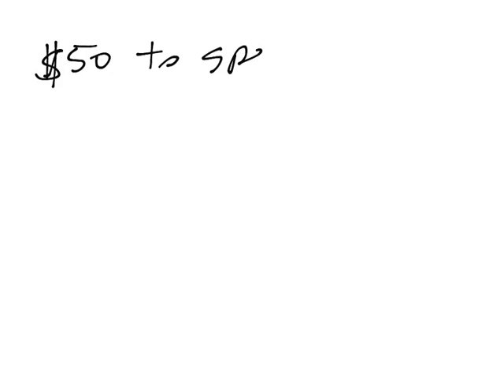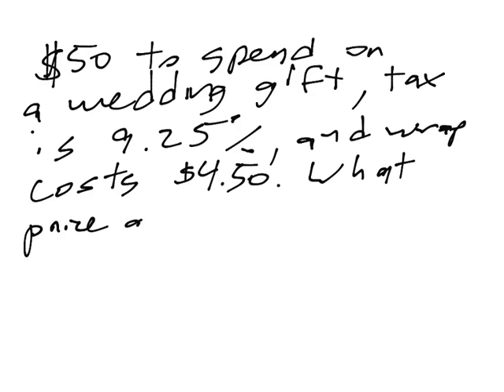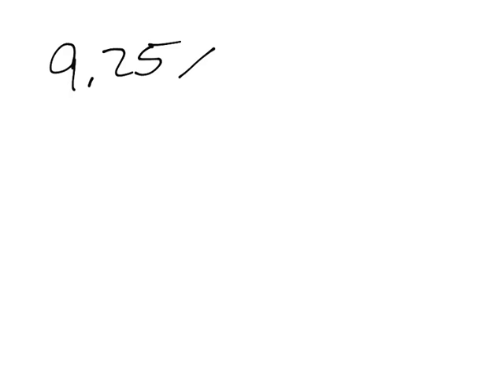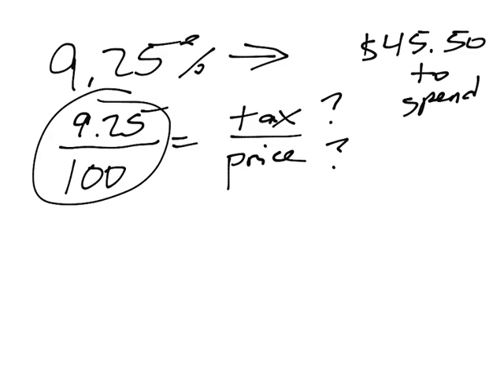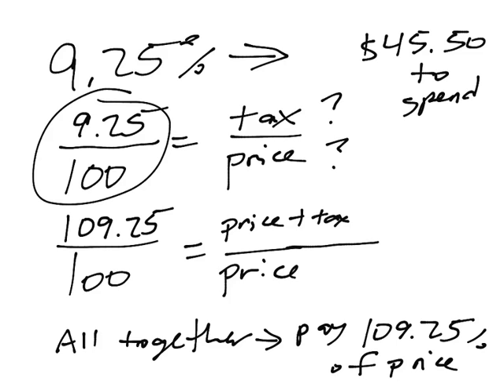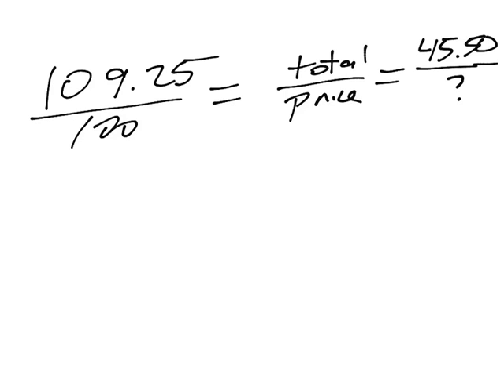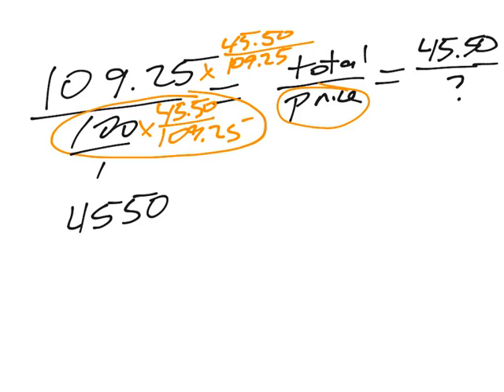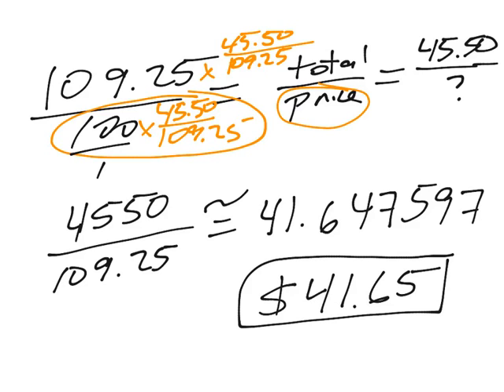Proprtion Application: Harry Met Sally